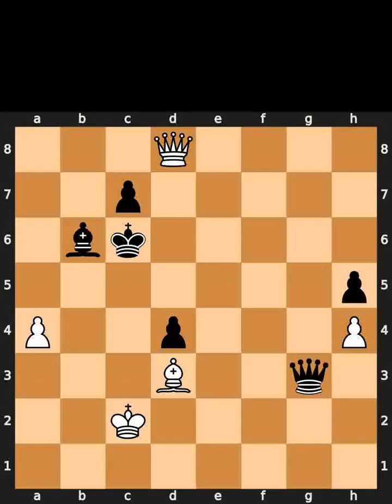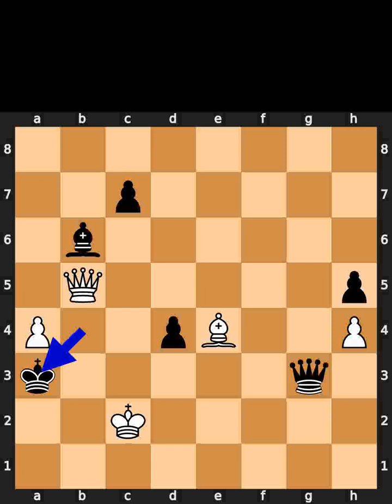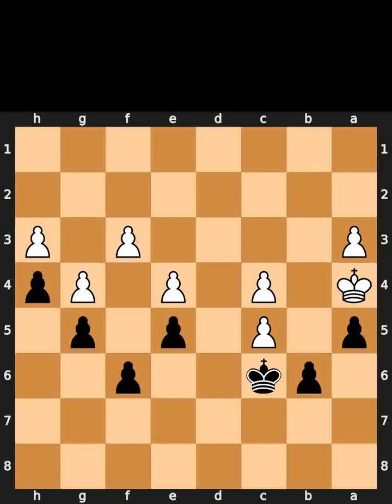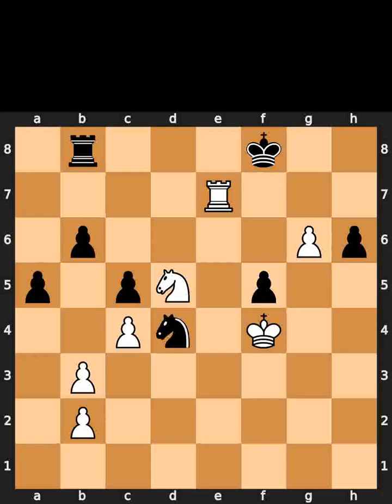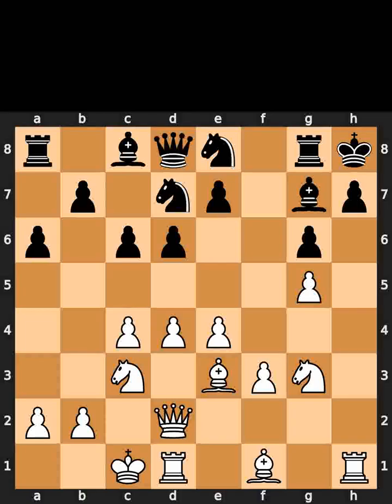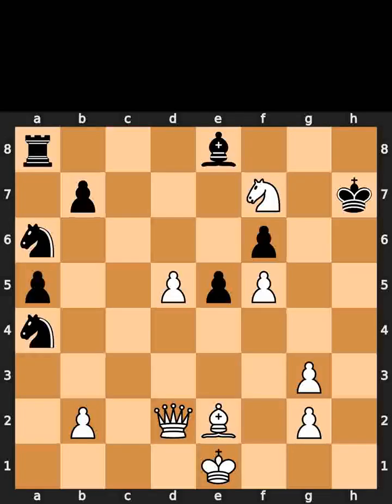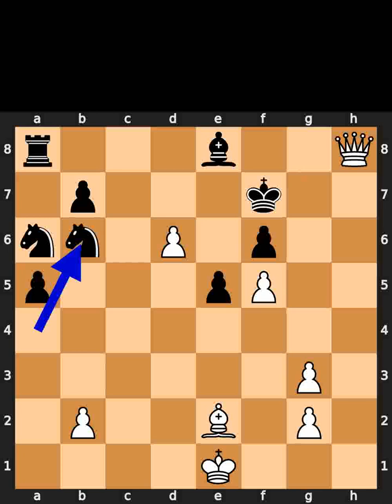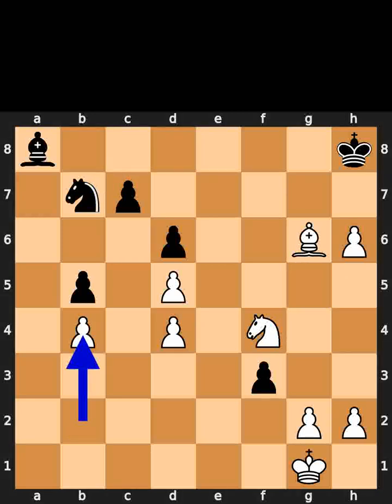Chess Puzzles - 19th of August, 2023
0:00 Chess.com
1:13 Lichess
1:51 Mate in 2
2:27 Mate in 3
3:14 Mate in 4
4:10 Auerswald

Puzzle from Maria Kursova vs Tijana Blagojevic game, in Belgrade, on the 23rd of July, 2013

Puzzle from Uwe Dietzinger vs Heike Vogel game, in Germany 1989

Puzzle from Vlastimil Hort vs Ralf Schoene game, in Bad Neuenahr, in 1991